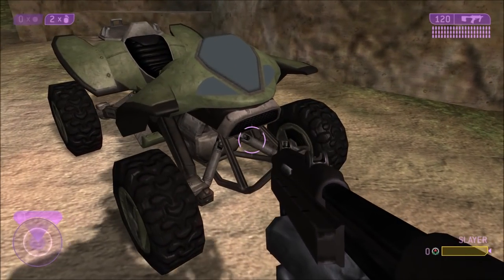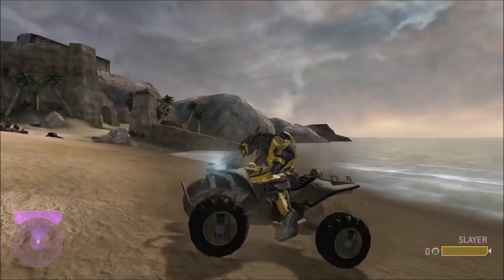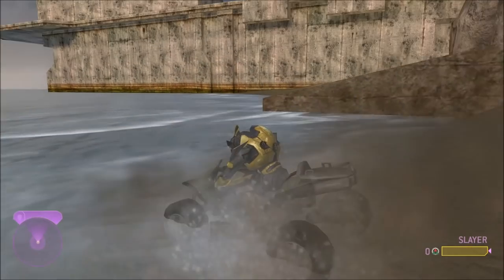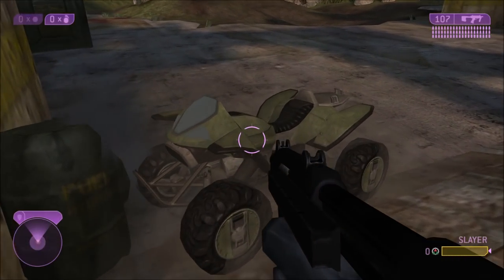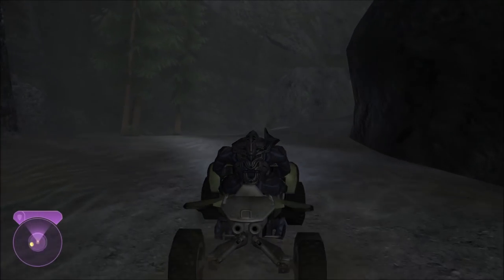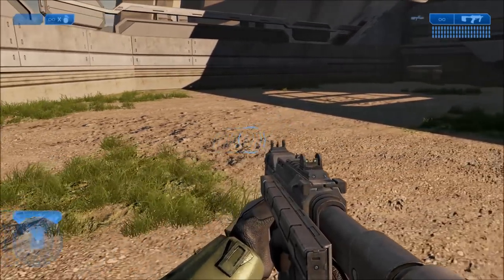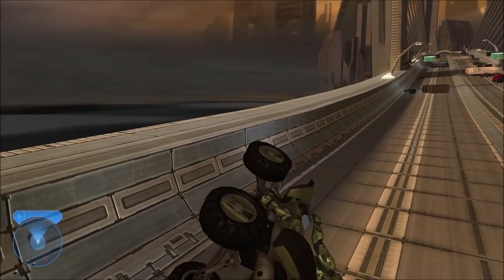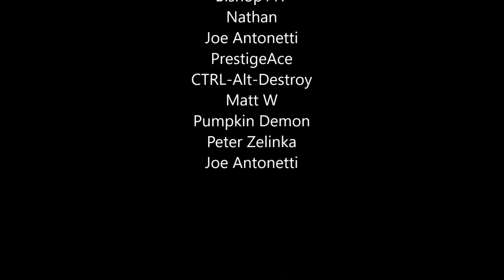Halo 2 - Secret New Mongoose On MCC From The H2 Beta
Back in the days of the Halo 2 Beta, there was a mongoose in the game that never made the final cut. With the most recent update to Halo MCC, that cut mongoose has been added in the files of Halo 2! Let's see what it's like!